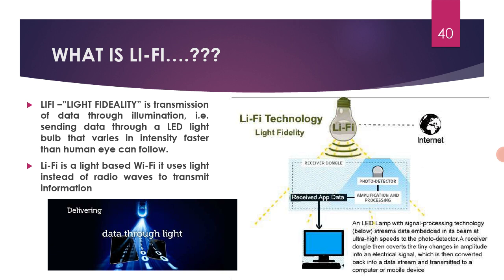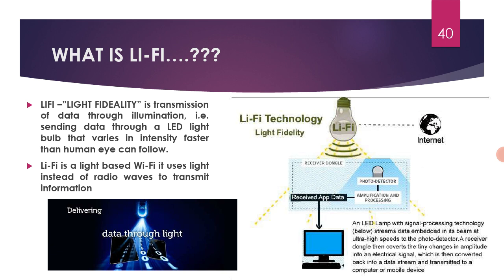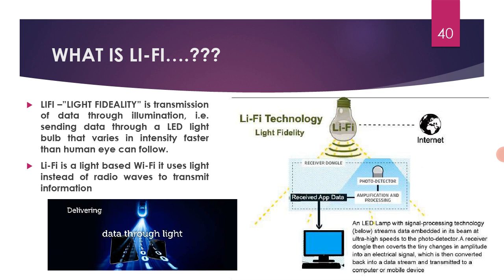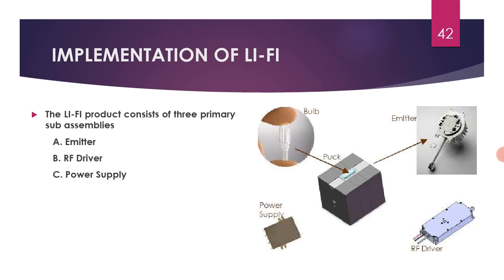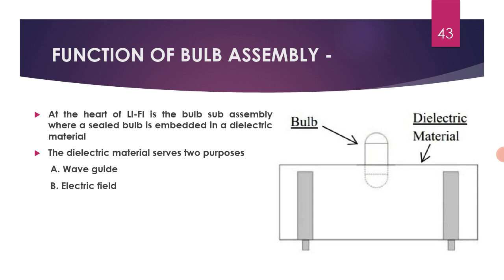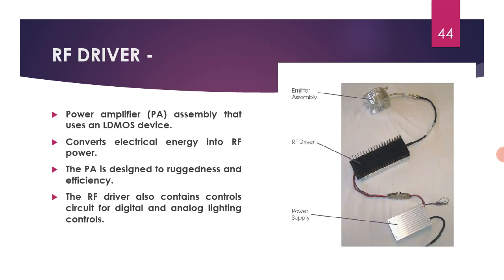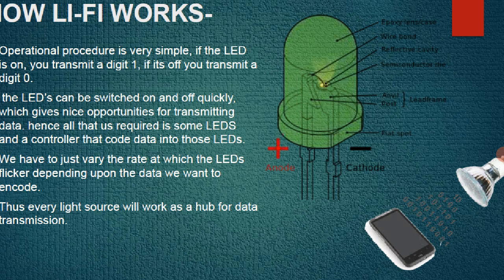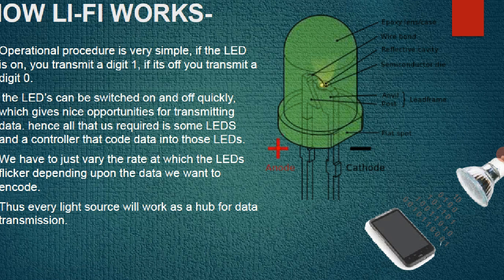5G Technology - LiFi Technology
Li- Fi Technology -History- Working- Advantages - Applications & Future Developments